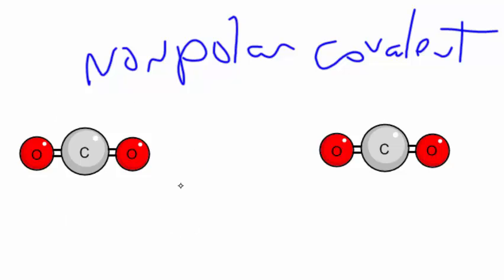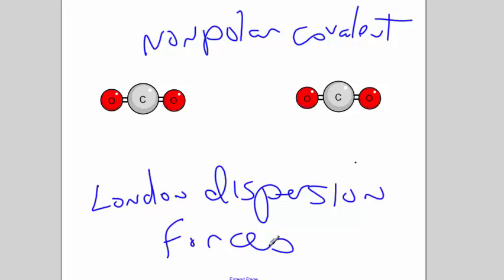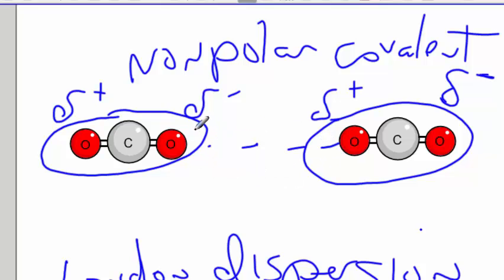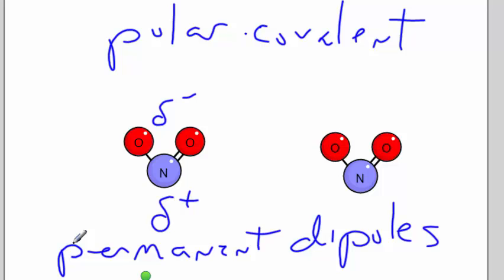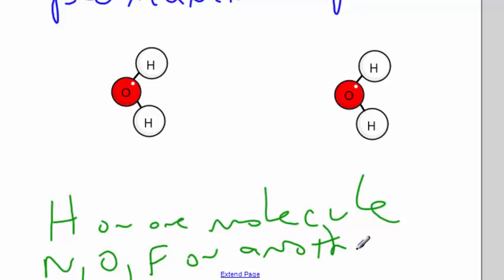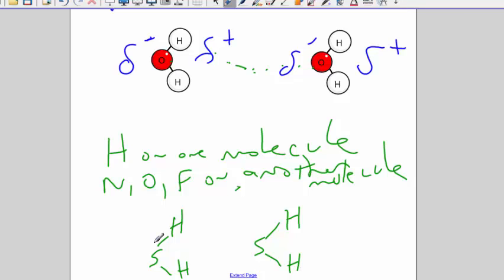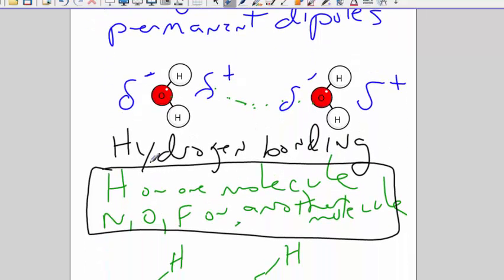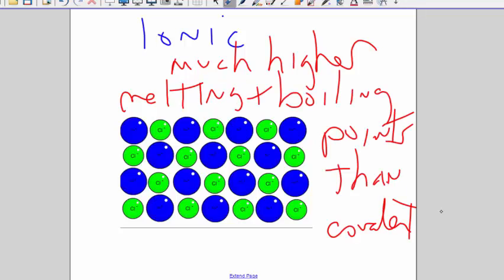Introduction to Intermolecular Bonding